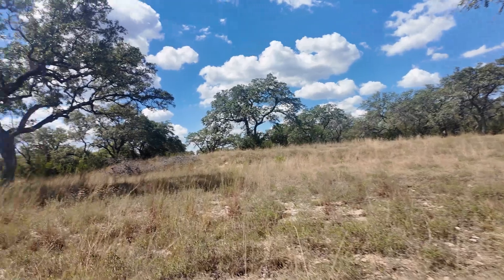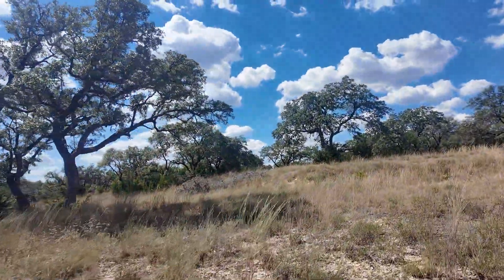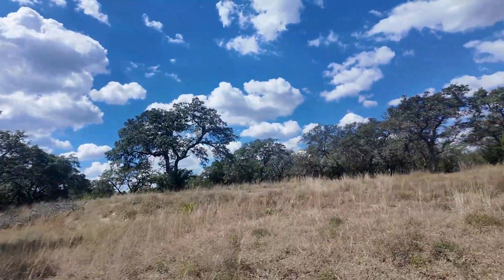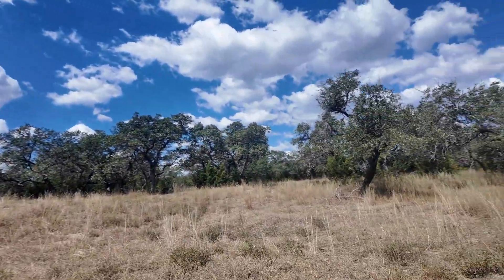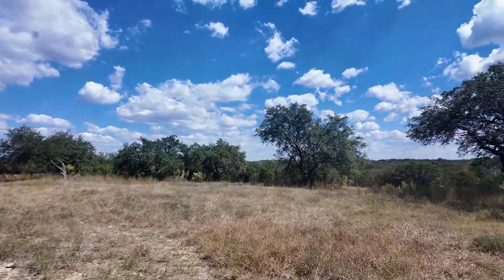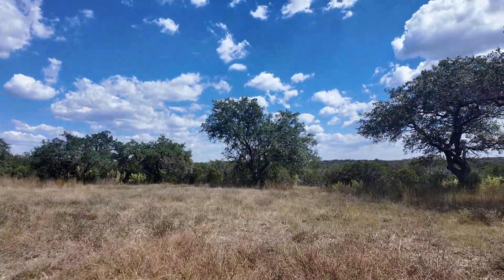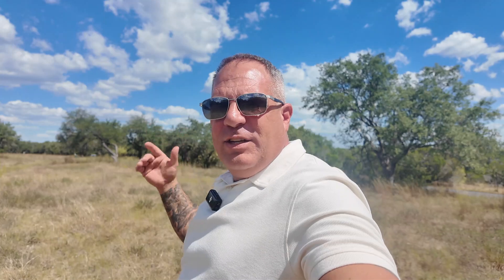Hill Country View, Large Lot, Beautiful Sunsets and Sunrises, Horses And So Much More!!!!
Are you looking for hill country views, sunset and sunrises that always awe you, a place you can have a horse, and in a gated community?

Experience the epitome of luxury and tranquility with this exquisite 5-acre parcel located in an exclusive gated community. This unrivalled plot offers breathtaking hill country views, providing a picturesque backdrop for your dream home. One of the most defining features of this property is the abundance of majestic oak trees, adding a sense of grandeur and privacy. Situated at the highest elevation in the community, the lot bestows unrivalled panoramic views, making it a true gem. As the last available lot in this sought-after community, the opportunity to secure such a prestigious and idyllic setting for your future home is rare and not to be missed.